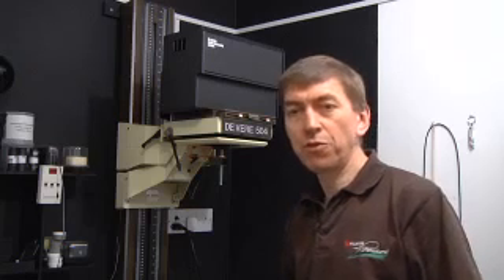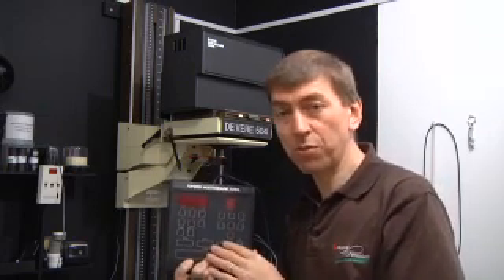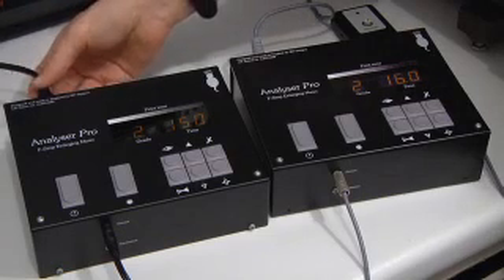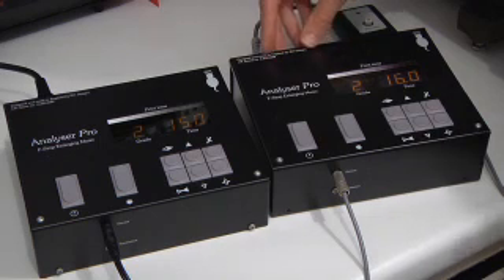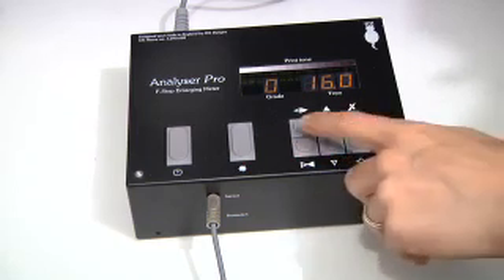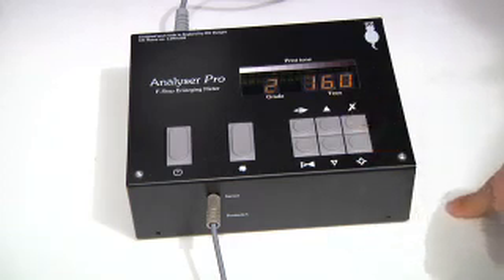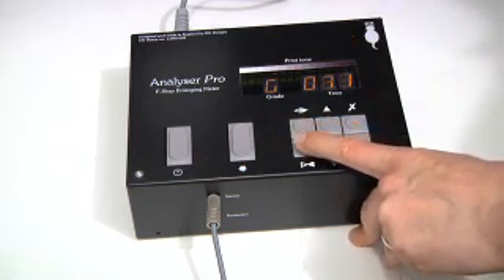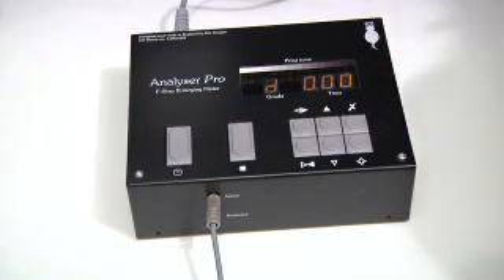Ilford Multigrade System Integration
Both the Analyser 500 and Stopclock 500 are compatible with the Ilford Multigrade 500 system.